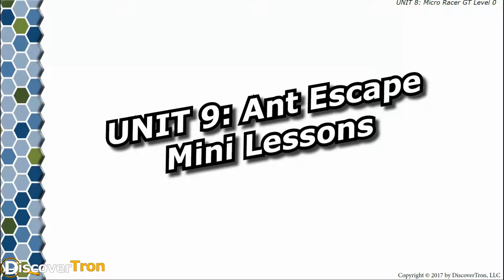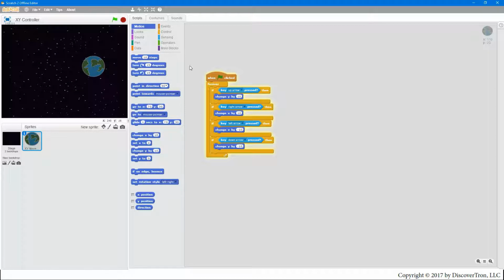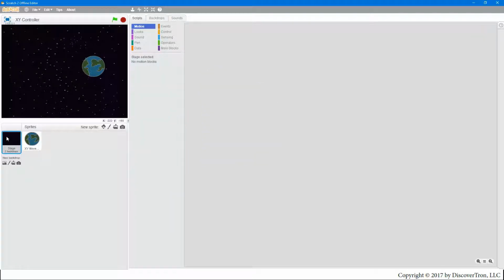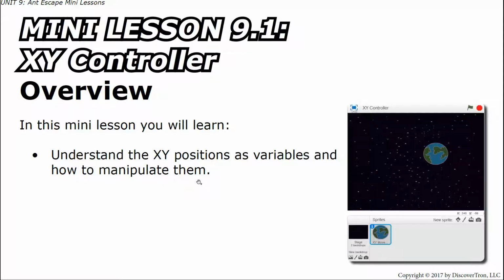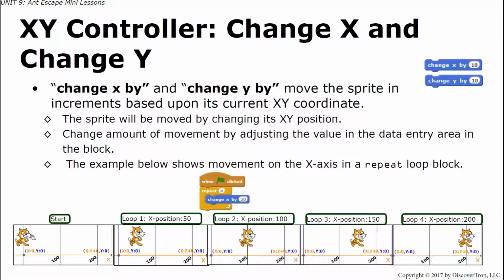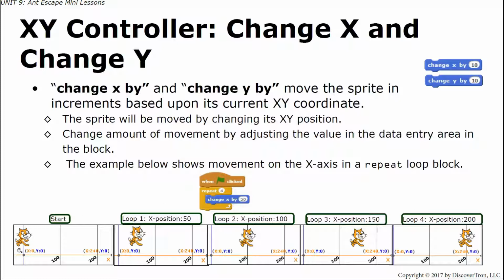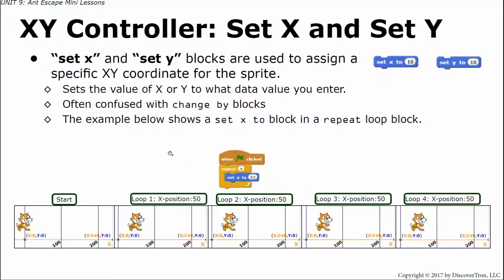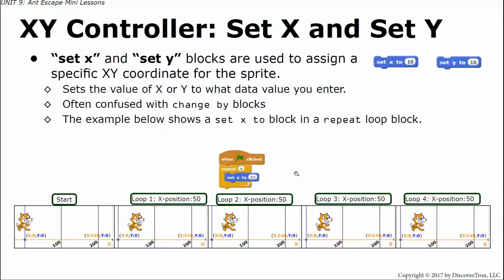Unit 9 Mini Lesson 9.1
XY Controller